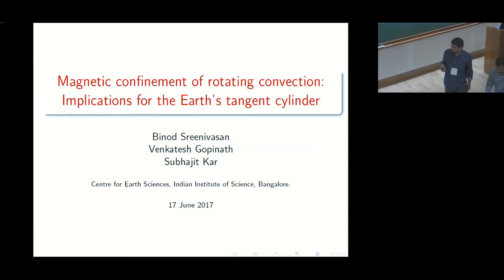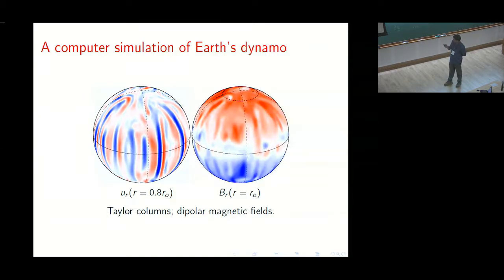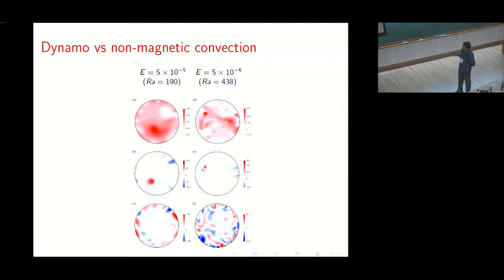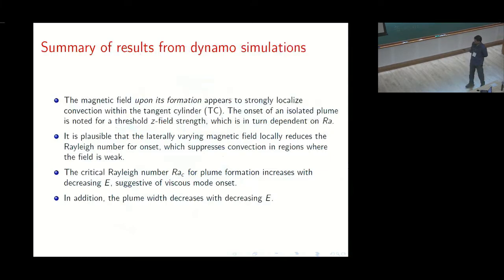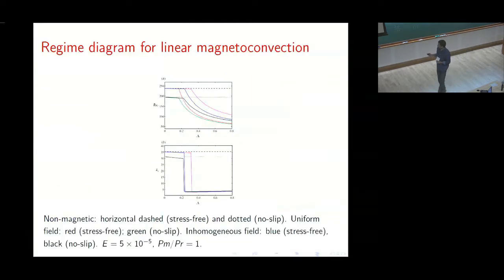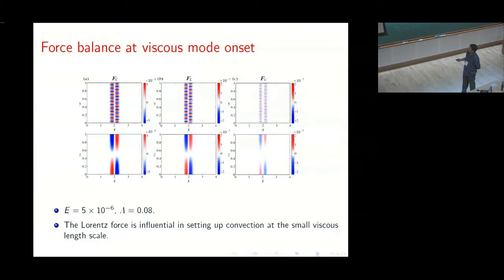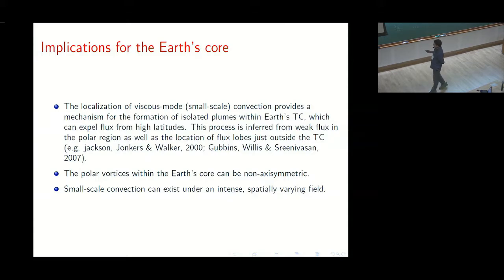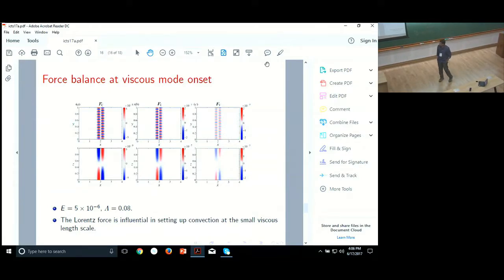Magnetic confinement of rotating convection: Implications... by Binod Sreenivasan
Summer school and Discussion Meeting on Buoyancy-driven flows

Buoyancy plays a major role in the dynamics of atmosphere and interiors of planets and stars, as well as in engineering applications. This ﬁeld has witnessed major advances in recent times in modeling, experiments, and numerical simulations.

This program on modeling, experiments, and numerical  aspects of buoyancy-driven ﬂows will bring together researchers working in the areas of astrophysics, ﬂuid turbulence, nonlinear physics, and condensed matter physics. The program is planned as a 4 day school followed by a 5 day discussion meeting.

Beside courses of lectures, the school will also contain tutorials on numerical methods. There will be lectures in the discussion meeting on recent results by experts in the ﬁeld. The aim of the discussions is to foster long-term collaborations among the participants. The topics of the discussion meeting include buoyancy-driven turbulence, Nusselt and Reynolds number scaling, flow reversals, atmospheric applications, rotating convection, etc.

Topics of the schools

Rayleigh-Bénard instability and gravity waves, Nonlinear saturation, Turbulent buoyancy-driven flow and its phenomenology, Bolgiano-Obukhov and Kolmogorov scaling. - Mahendra Verma
Theoretical development, Dissipative anomaly, Scale invariant solutions of the governing equations, Nusselt number scalings. - J. K. Bhattacharjee
Experimental investigation of turbulent convection and buoyancy-driven flows in vertical tube, Boundary layers. - Jaywant Arakeri
Buoyancy-driven flows in atmosphere , rotating and stratified flows. - Jai Sukhatme
Numerical simulations, Finite difference scheme. - Richard Stevens

Schedule:

School at a pedagogical level for students and postdocs (12-15 June, 2017).

Discussion meeting with the participation of leading researchers in the ﬁeld (16-20 June, 2017).

0:00:00 Start
0:00:12 Magnetic confinement of rotating convection: Implications for the Earth's tangent cylinder
0:00:39 Earth's deep interior
0:03:24 A computer simulation of Earth's dynamo
0:04:41 Nonlinear dynamo equations
0:05:53 Tangent cylinder convection
0:07:28 Dynamo vs non-magnetic convection
0:10:12 A delayed Bz-uz correlation (Ra=350)
0:11:39 Summary of results from dynamo simulations
0:13:13 Onset of convection under a laterally varying field
0:13:54 Linearized MHD equations
0:14:51 Solution for a homogeneous magnetic field
0:15:36 Regime diagram for linear magnetoconvection
0:16:24 Axial velocity (uz) at viscous mode onset
0:19:01 Force balance at viscous mode onset
0:20:02 General conclusions
0:22:10 Implications for the Earth's core
0:24:41 Q&A